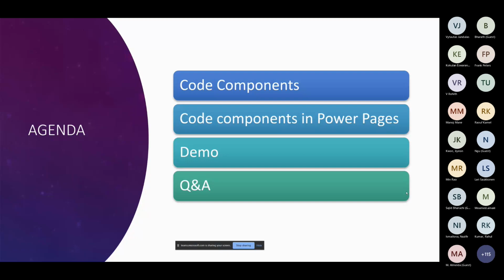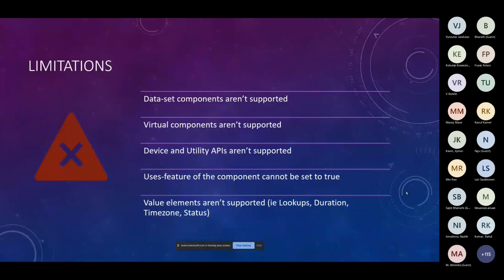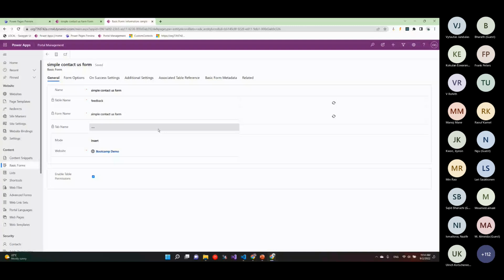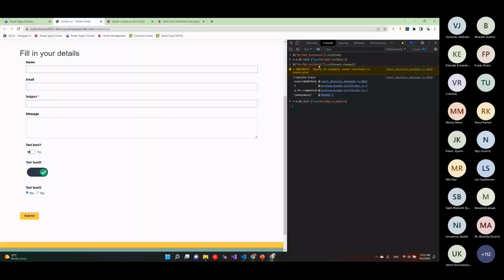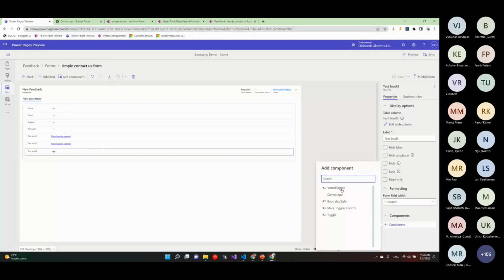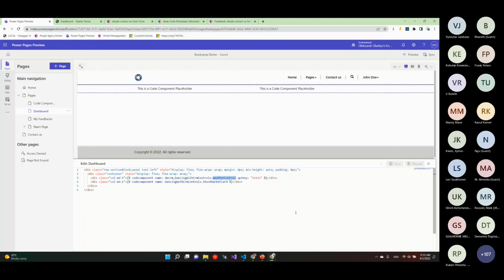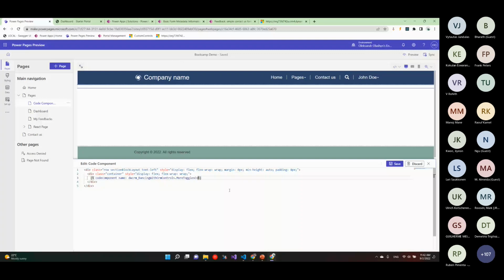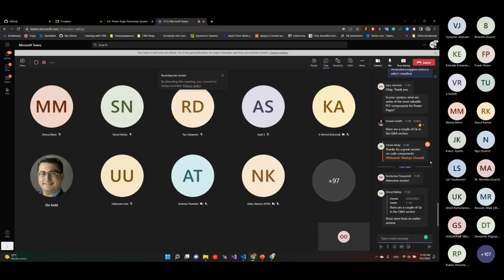Code Components in Power Pages - Power Pages Bootcamp 2022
Learn how to create and use PCF/Code Components in Power Pages